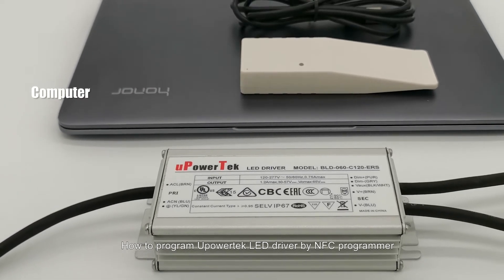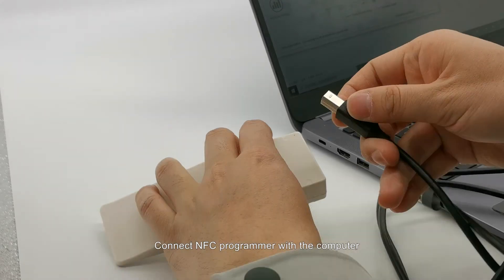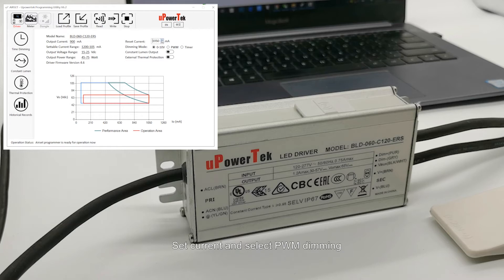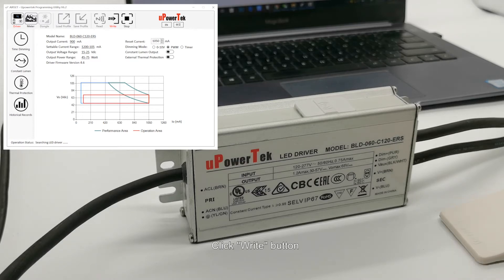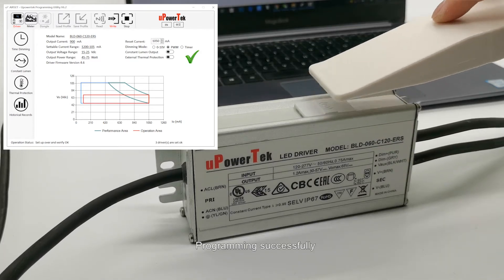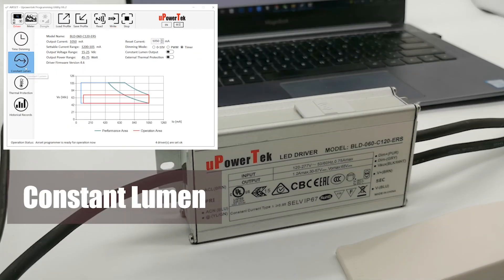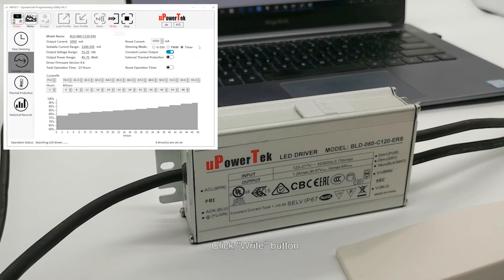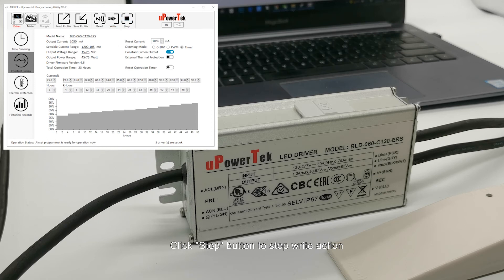How to Program LED Driver by NFC Programmer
This video shows how to program LED driver by NFC programmer, including reading the spec, setting current, timer dimming, CLO and external thermal protection.
NFC (Near Field Communication) is now frequently involved in everybody’s digital life, such as transportation, security, payment, cellphone data exchange and tags.  It is a kind of short-range wireless communication technology firstly developed by Sony and NXP, and then TI and ST made more choices to make NFC more widely adopted and cheaper in consumer electronics. Now it is also applied to outdoor programming LED drivers.
uPowerTek chooses NFC as the media to program the drivers for the considerations of simplicity, cost and reliability. Upowertek is not the one who utilized this technology to program the drivers, however, Upowertek is the first to program the outdoor LED driver with internal settings of timing, DALI and CLO(constant lumen output) using NFC.